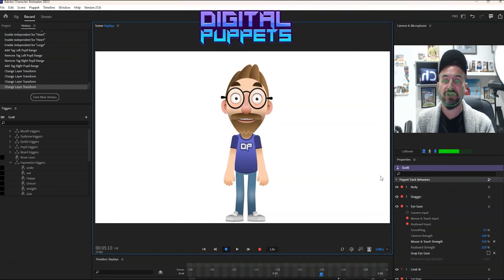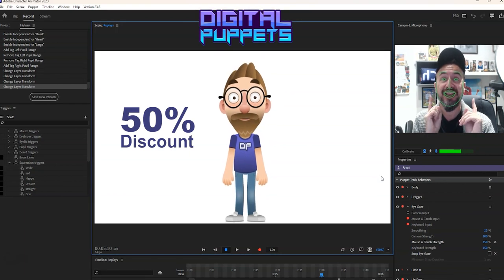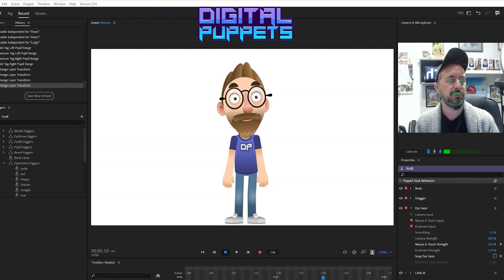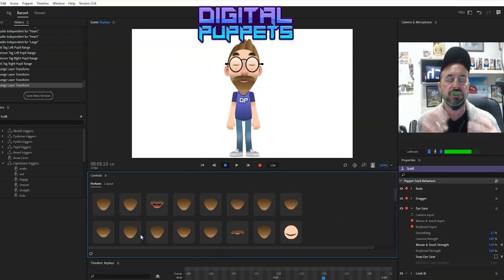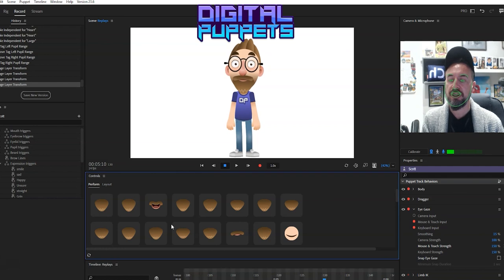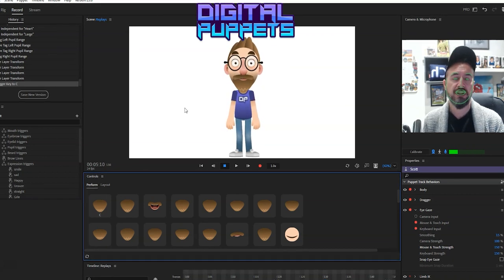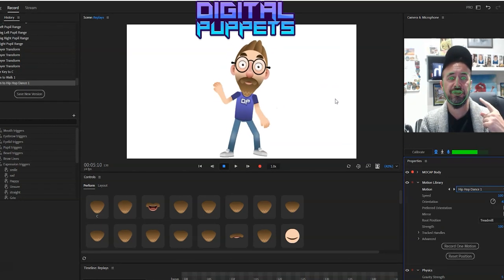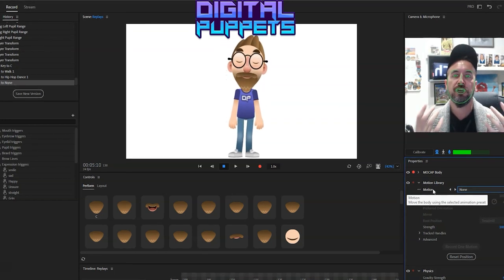Custom Adobe Character Animator Puppet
We have built a brand new Adobe Character Animator Template Puppet (as seen in video). We can use this template to make a puppet that looks like you, or as you describe.

It comes with

Advanced expressions and lip sync

2.5D Parallax features

Gesture movements

Motion library enable

We can add logos to his or her clothing too. For small additional fees, we can also add props if required.

Order and Delivery

We will give you a date for when your custom puppet will be completed and delivered. Please allow up to 2 weeks, though we endeavour to deliver within a couple of days.

More info on build

We have created this template so that we can provide an advanced CH puppet for a low price. Your puppet would use the same eyes, eyebrows and mouths, but we will change the graphics for the nose, face shape, skin tone, hair and the texture on the clothing, to make the character look like yourself in cartoon form. If you have any questions about the process, please do ask before you buy.